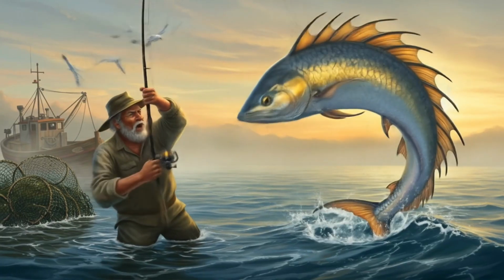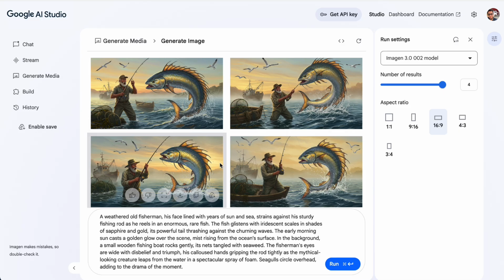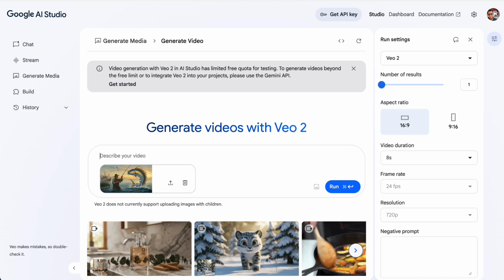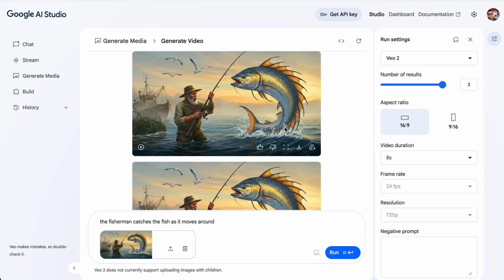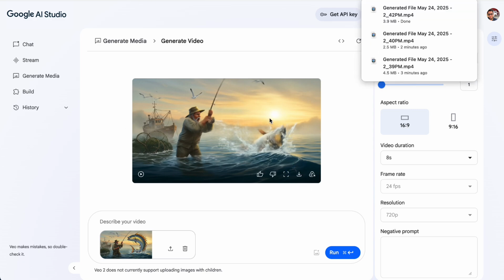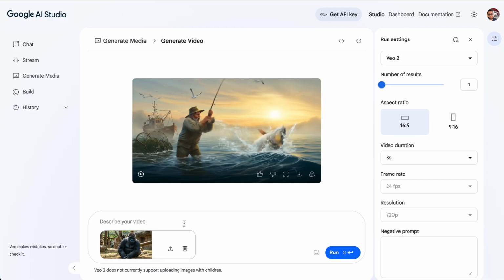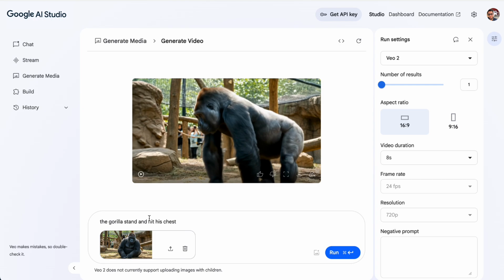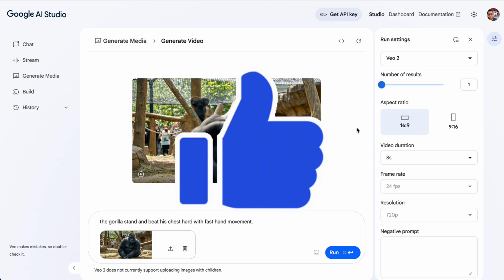Google AI Studio Veo Video Generation Review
In this tutorial, we try using Google AI Studio Veo video generation. I think it is okay, not bad, but not good too.